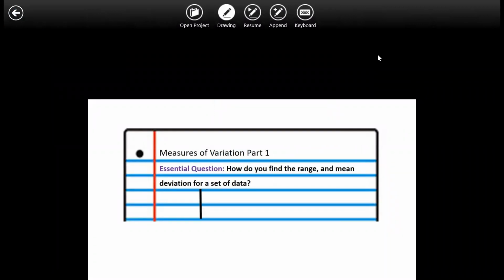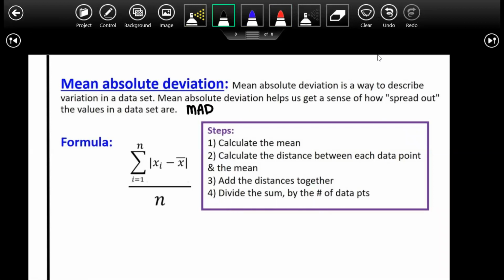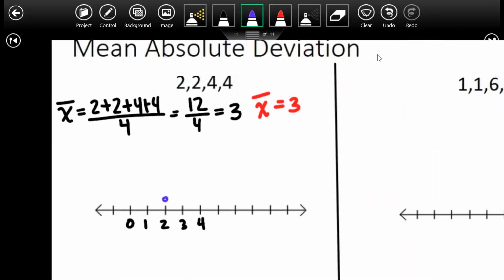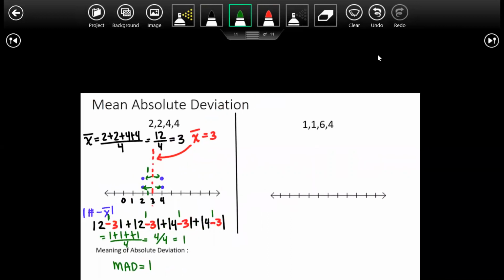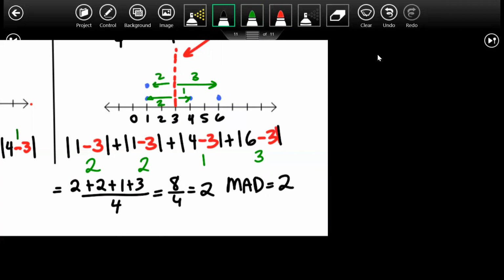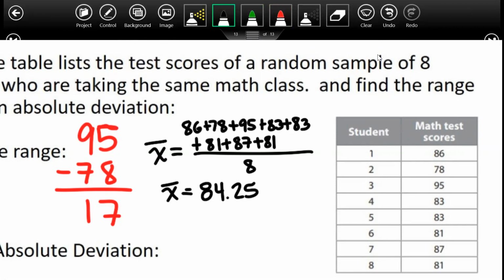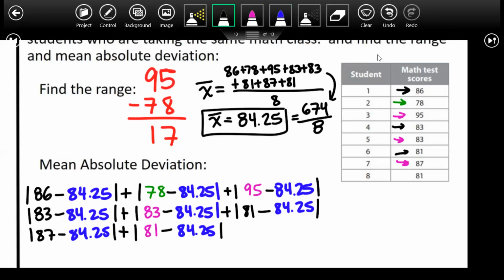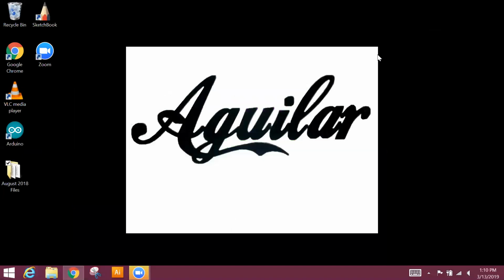Mean Absolute Variation and Range Part 1